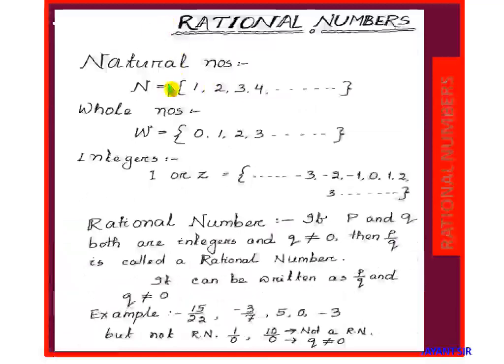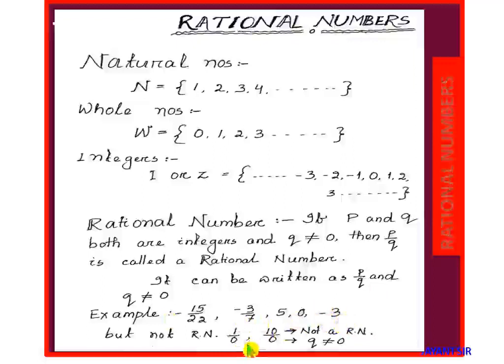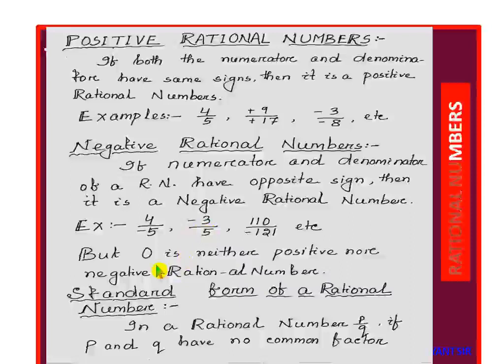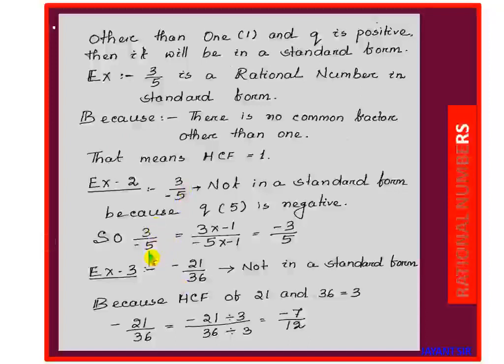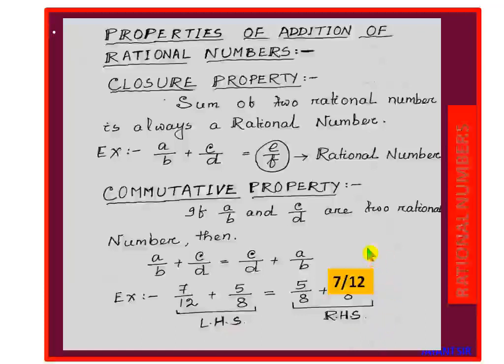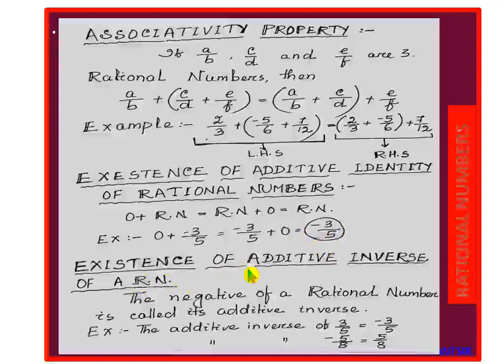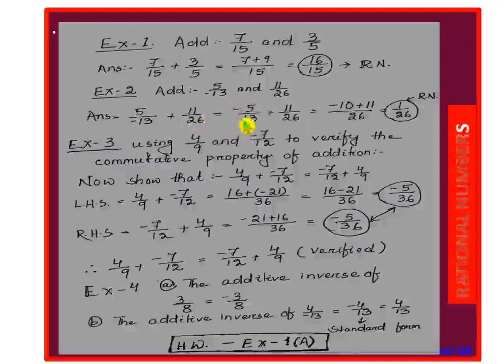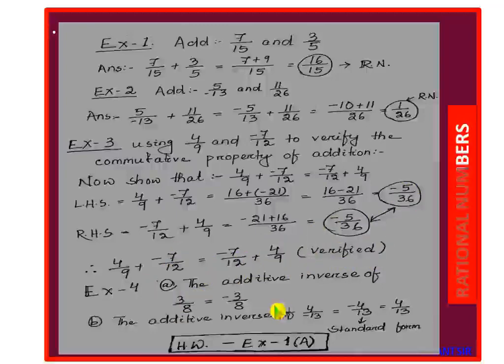Std 8 Maths1